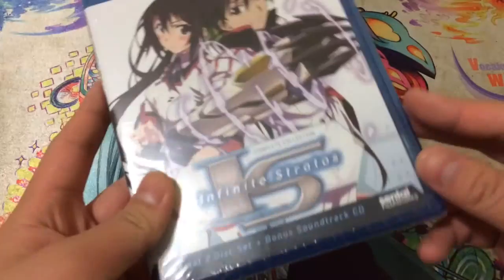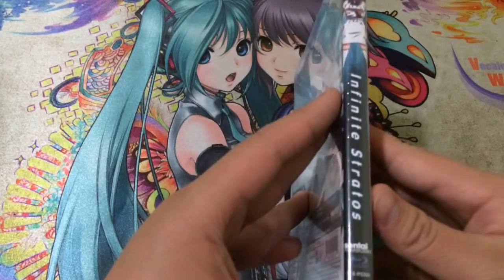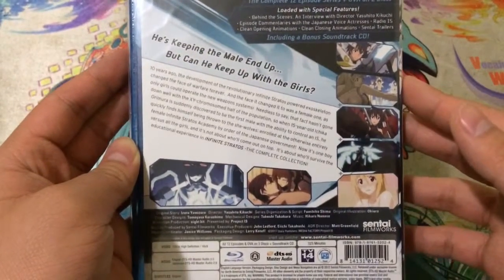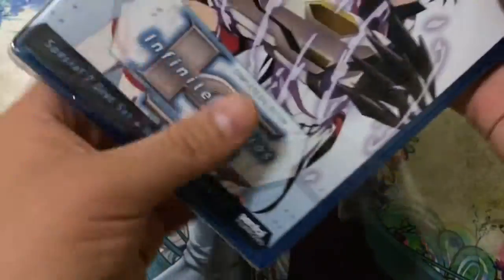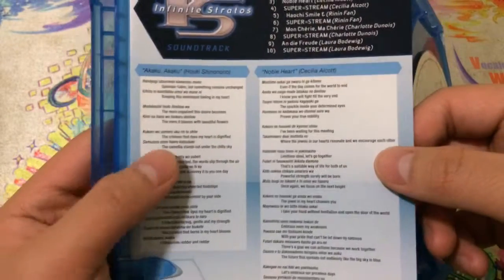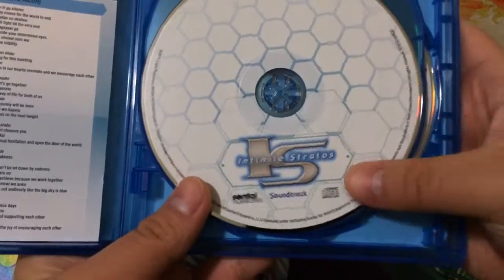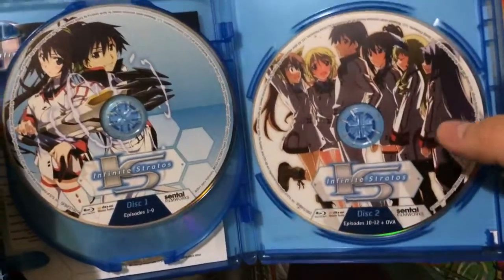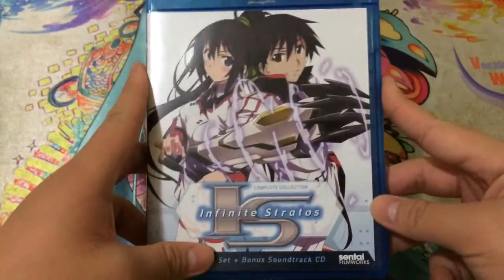IS Infinite Stratos Blu-Ray Review S1 Collection